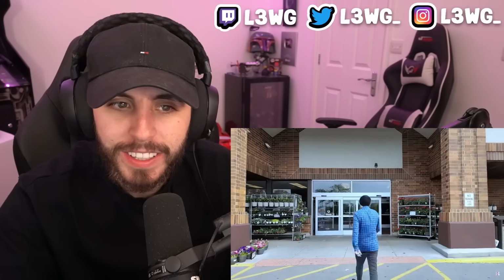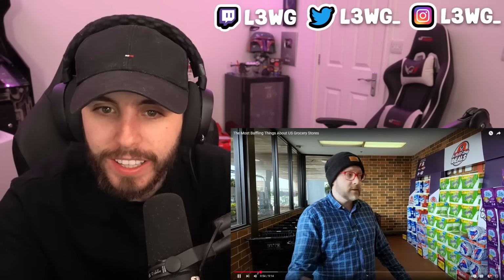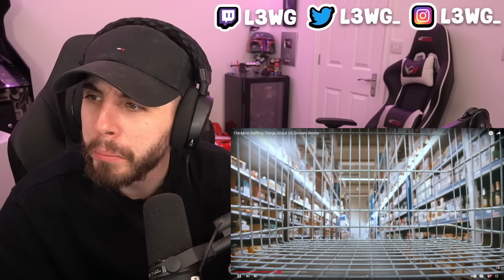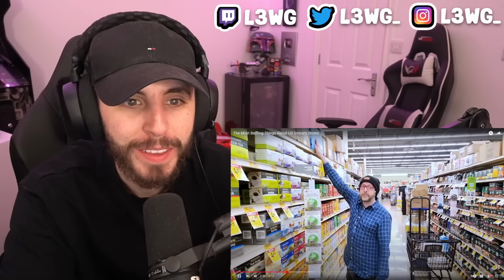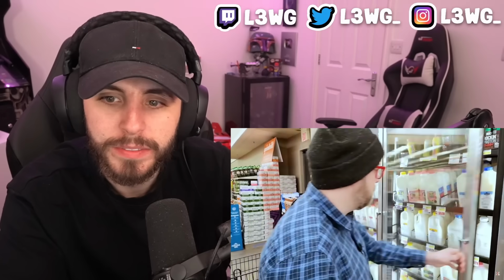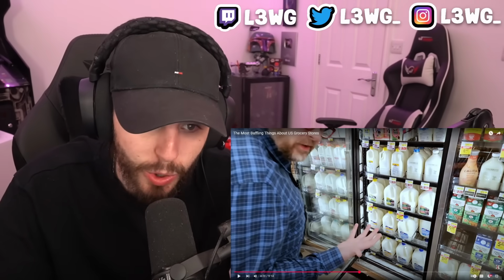Brit Reacts to Most Surprising Things About US Grocery Stores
The Most Baffling Things About US Grocery Stores Reaction!